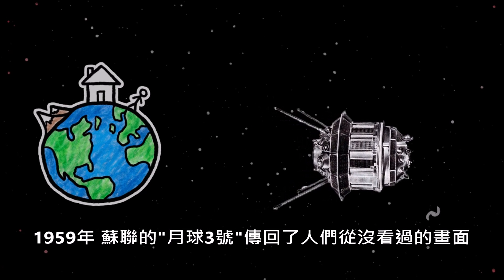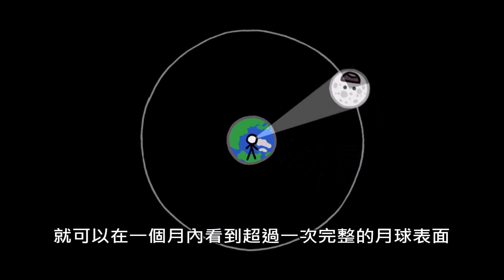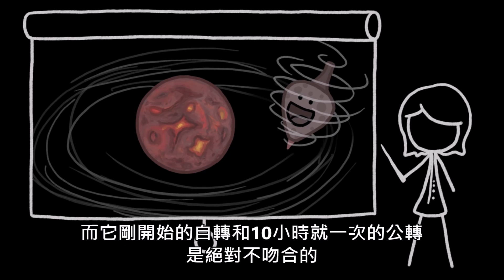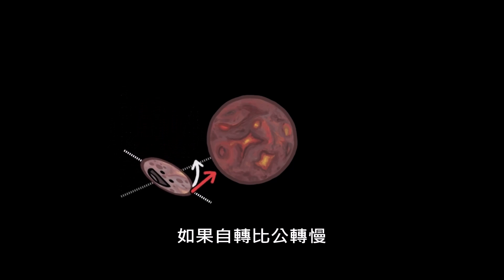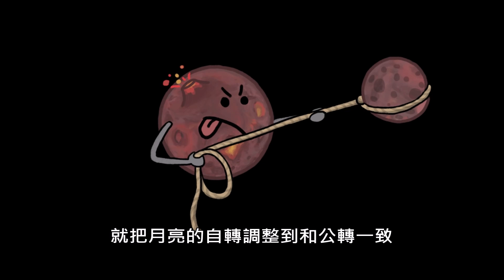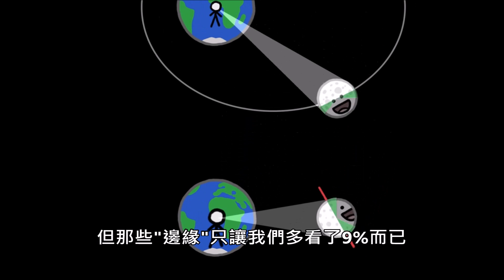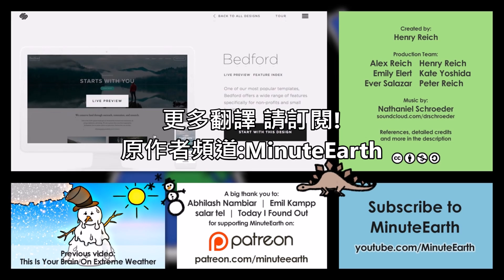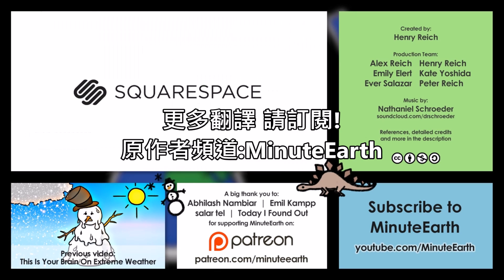[分鐘物理]為什麼只看的到月亮的一面?(中文翻譯)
翻譯練習請多指教!